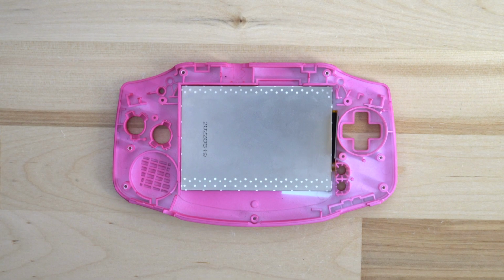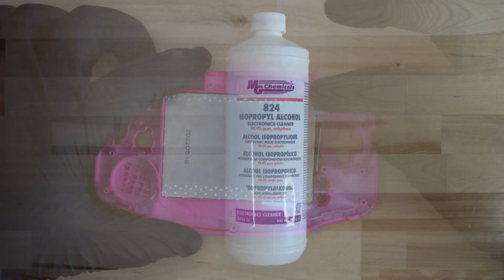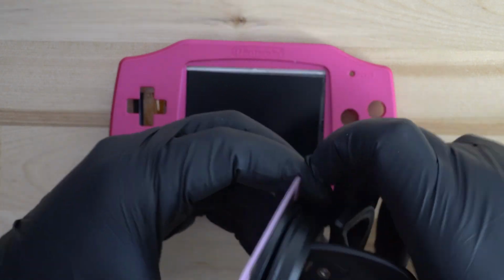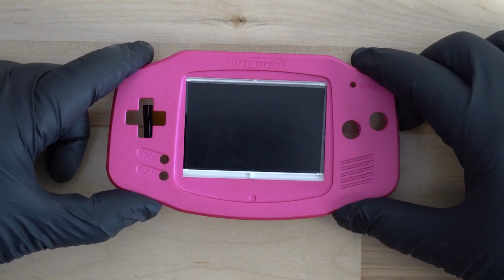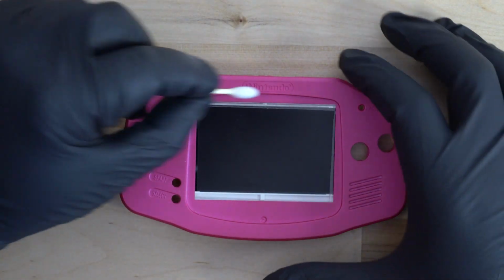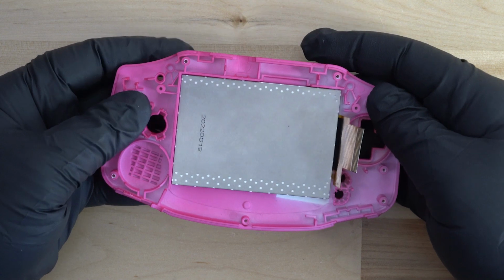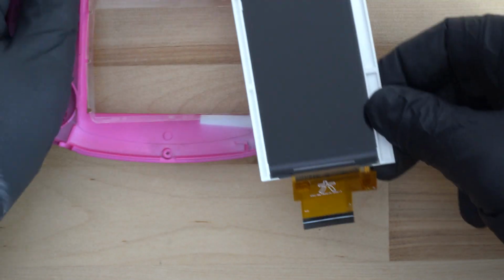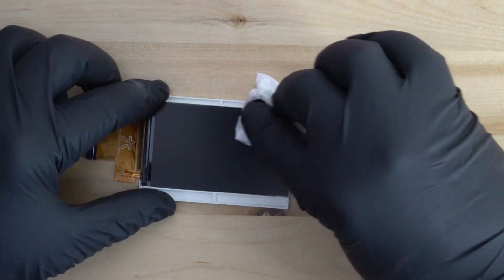Removing Adhered Screens From GameBoys!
In this video we will be going over how to install the

|Wiki Postings|

| Parts Shown For This Specific Mod |

| Music credit |
Krayzius & Brainstorm - Virtual Boy
Dyalla - ILY Baby